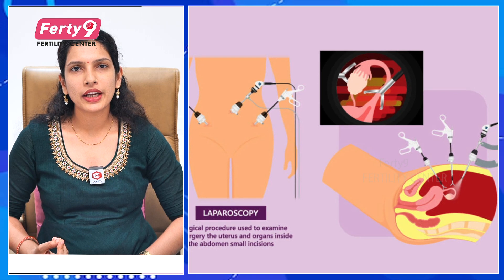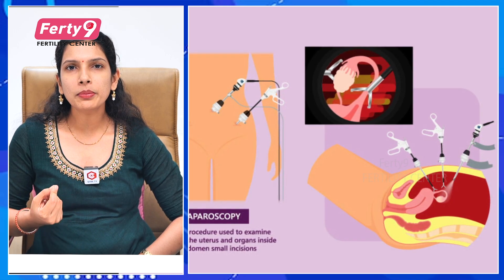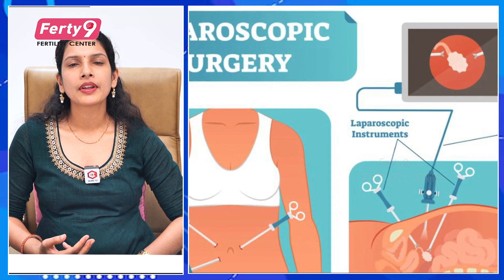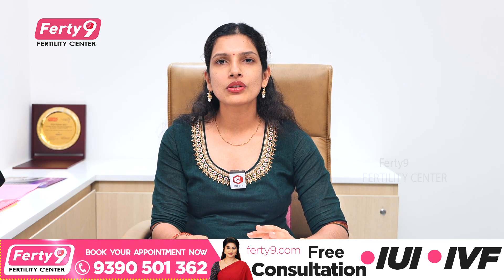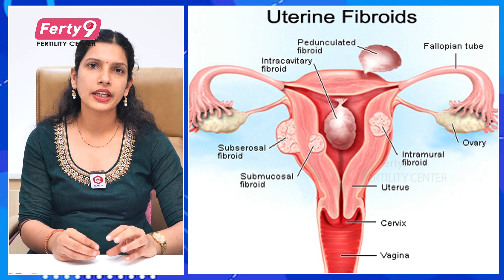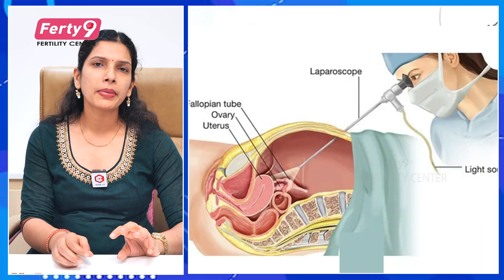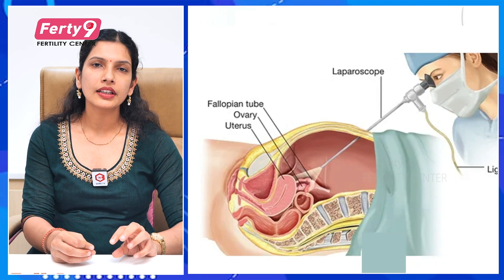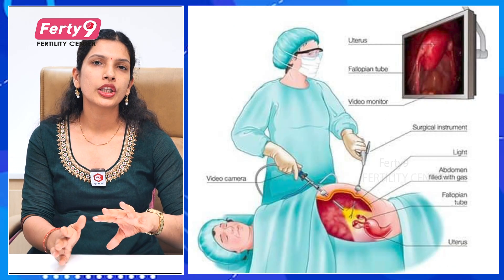లాపరోస్కోపీ అంటే ఏమిటి?, ప్రయోజనాలు, సూచనలు | Laparoscopy infertility treatments in Telugu | Ferty9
Ferty9 Fertility Center is set up by highly experienced professional doctors & gynecologists having more than 25 years of delivering excellence in infertility issues. This center is a part of Star Healthcare Limited.

Ours is a hi-tech fertility unit that enables childless couples to experience the joys of parenthood. State-of-the-art technology assisted by our team of highly reputed endocrinologists, physicians, embryologists, and geneticists in delivering excellent services. A dedicated team of experienced clinical professionals who are there to take 24/7 care. We assure you of excellent quality, proper systems in place, and application of best practices wherever applicable.

Complete fertility services from basic evaluation and testing to the very latest in Assisted Reproductive Technologies (ART) and counseling are some of the services offered.

Our Mission: Cost-effective, High-Quality services to deliver a healthy baby.

It is a highly reliable center and is also recommended by many couples who have successfully attained parenthood. We strictly adhere to guidelines prescribed by the Indian Council of Medical Research (ICMR).

For us, every consultation, meeting, or one-to-one counseling session with our client is taken up with utmost care. Our approach towards treating an infertile couple is very efficient and process-driven as we can understand the stress and trauma the couples are facing these days. In most cases, short-duration or within a single visit we try to complete most of the initial treatment.

As a practice, we adhere to the American Society For Reproductive Medicine (ASRM), the European Society Of Human Reproduction And Embryology (ESHRE), and India Council Of Medical Research (ICMR). This helps in taking up quality control measures at our centers.”

OUR BRANCHES
Secunderabad
Kukatpally
Ameerpet
Dilsukhnagar
Karimnagar
Vijayawada
Vizag